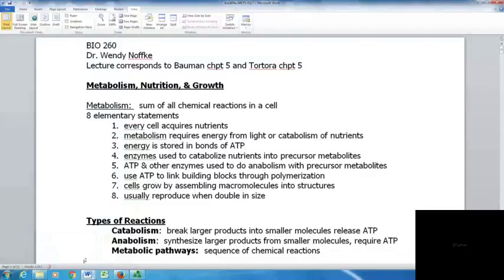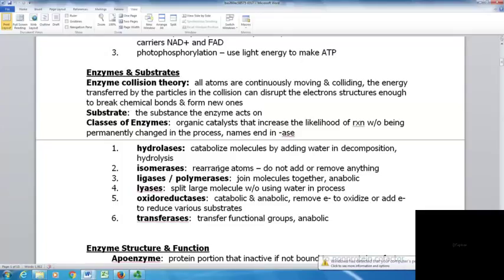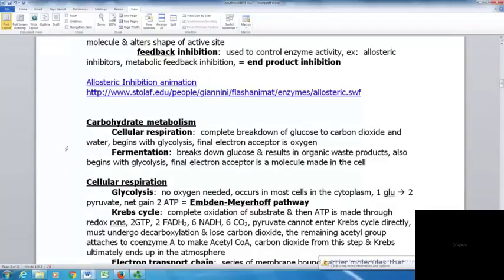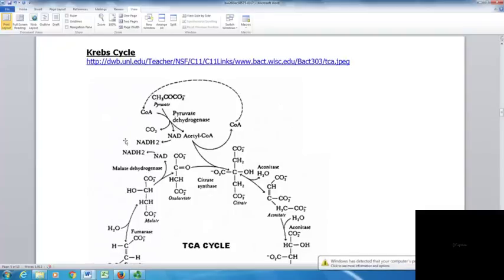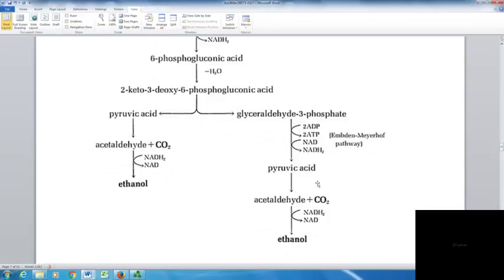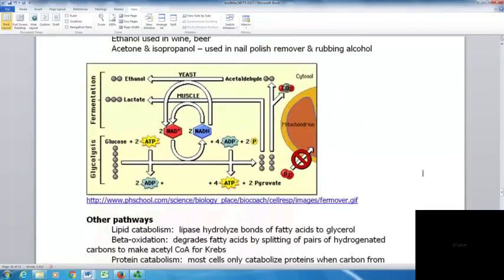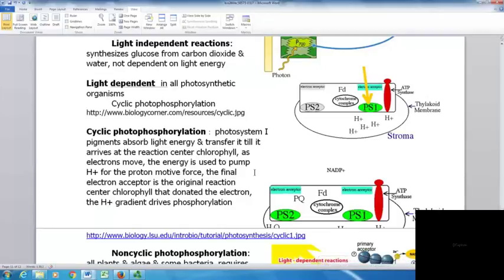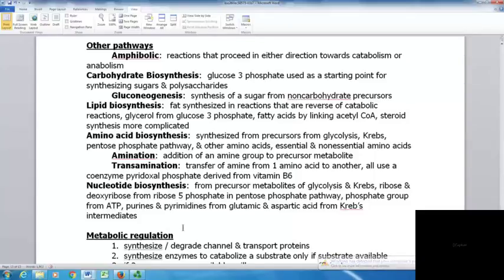BIO 260 lecture 5 sp 17 default